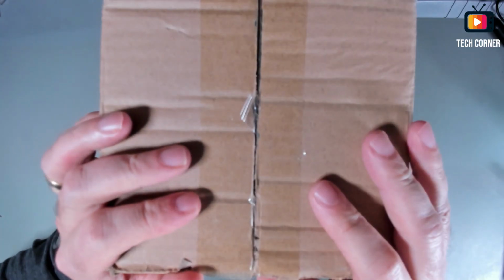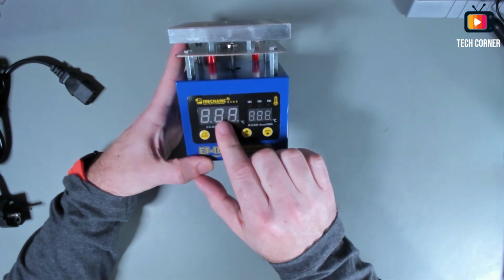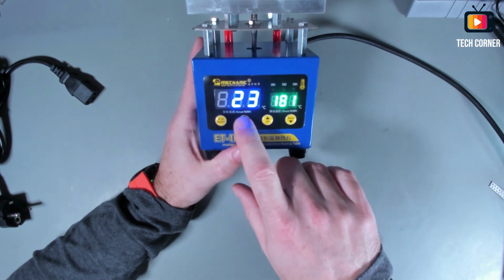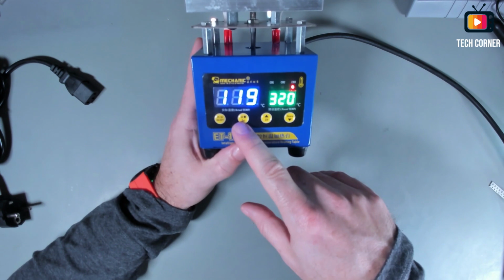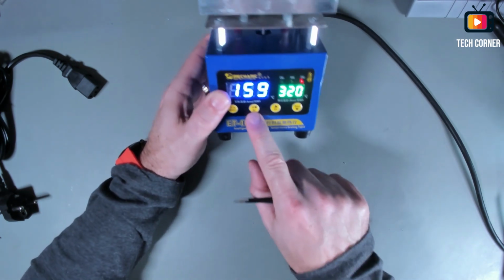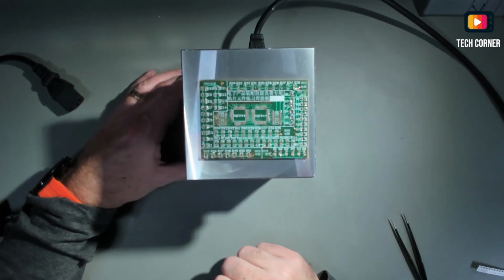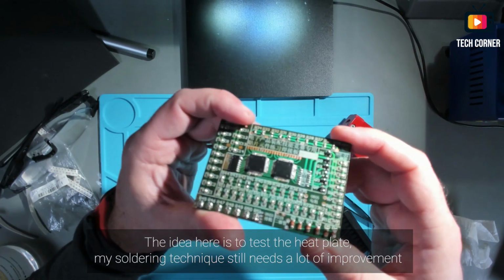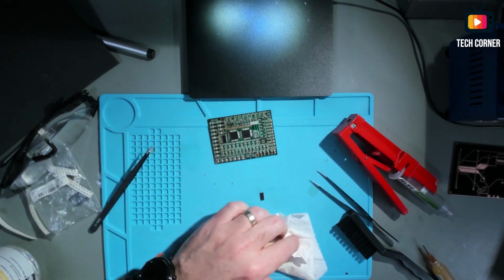Mechanic ET-10 Heat Plate Review ⭐ Should you spend your money on this?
My review in this video is all about the Mechanic ET-10 Heat Plate, is it any good? Should you spend your bucks in this? Join me and let's find out.

🛒 Want to know more about the ET-10?
🛒 ...and how about the ET-20?

00:00 - Intro
00:35 - Welcome
01:28 - Feature Highlights
01:51 - Whats on the box
02:20 - First impressions
04:20 - Operation
09:30 - SMD components placement and soldering test
13:48 - Conclusion